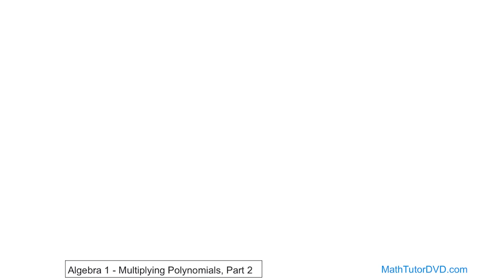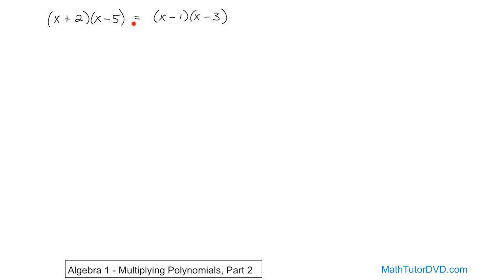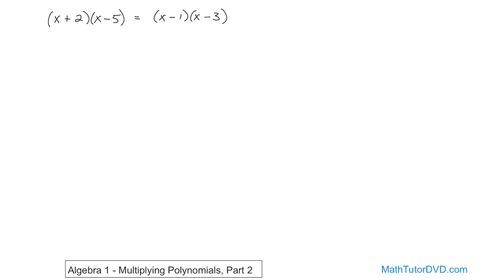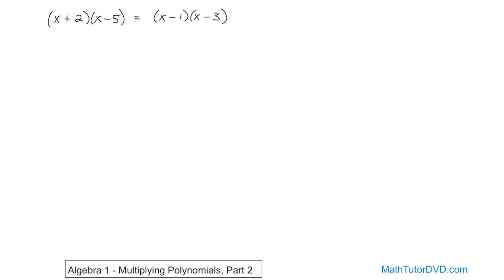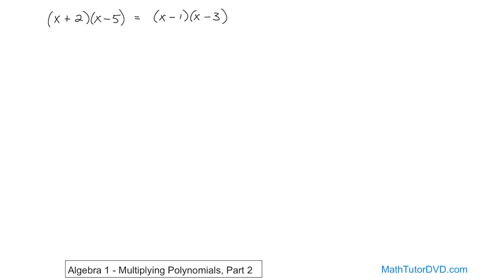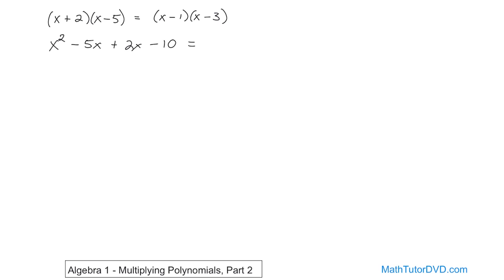Algebra 1 Unit 4 Lesson 19 Multiplying Polynomials, Part 2